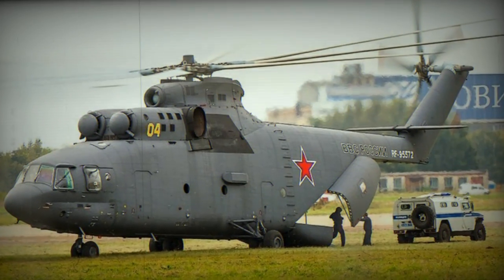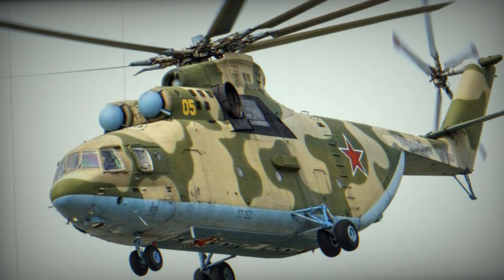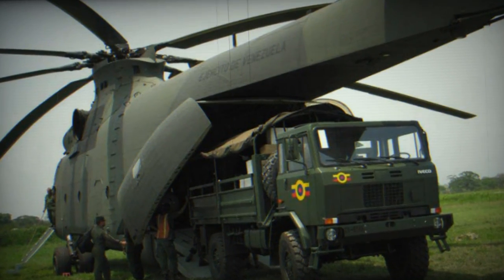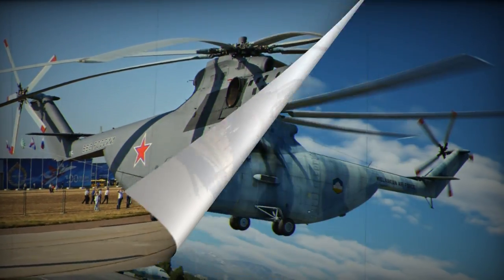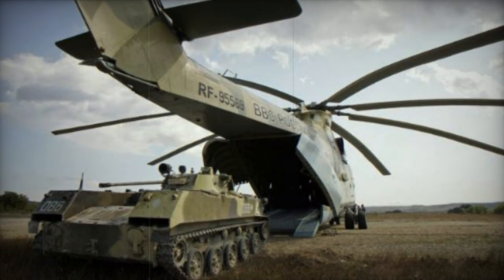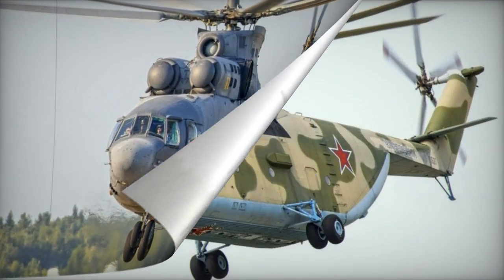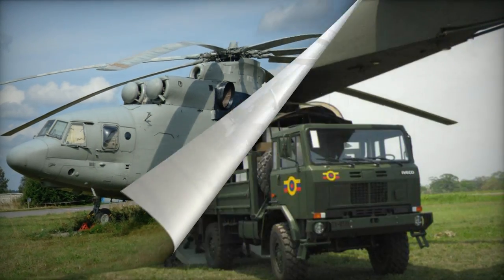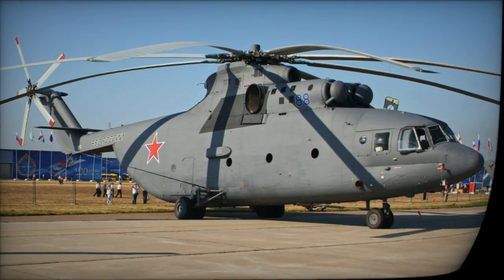Mi 26 Halo Heavy transport helicopter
The Mil Mi-26 Halo is the world's largest production helicopter